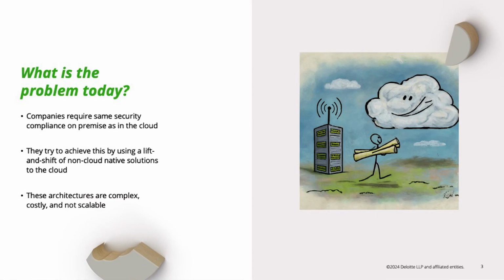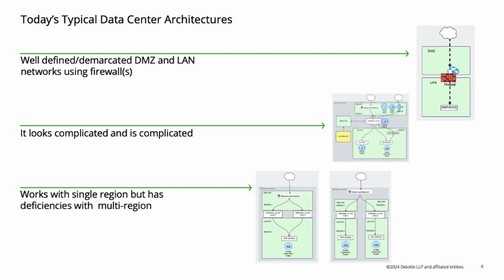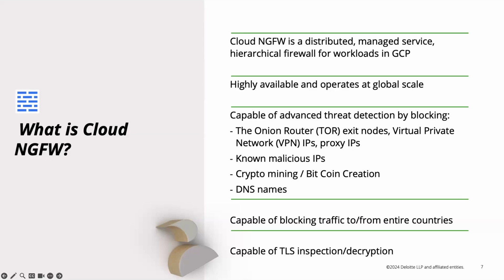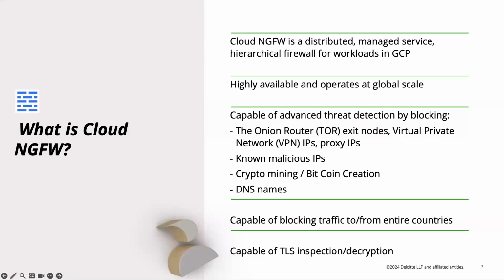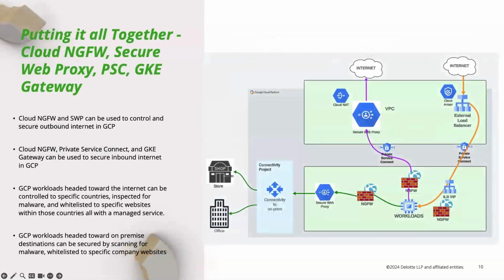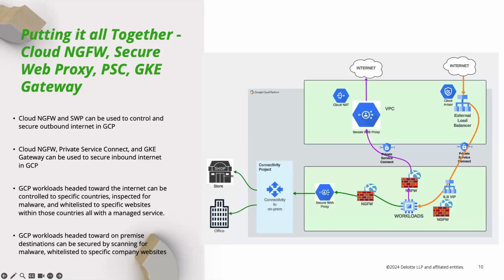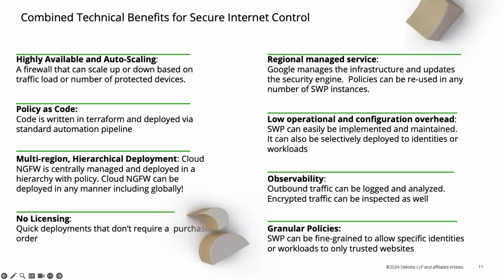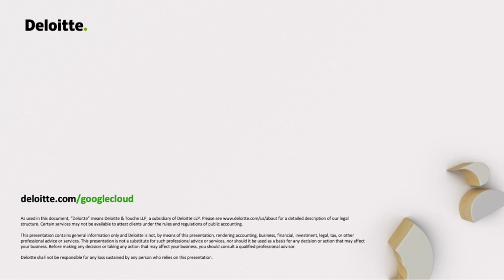Secure Internet Control in Google Cloud | 2024 IEEE Cloud Summit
Deloitte's Mike Azevedo presented at the 2024 IEEE Cloud Summit [June 2024].